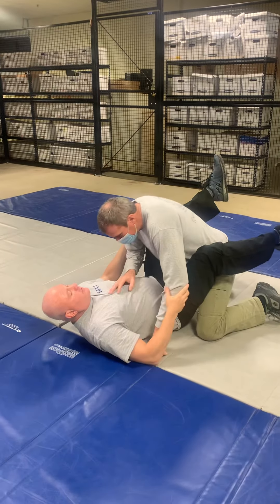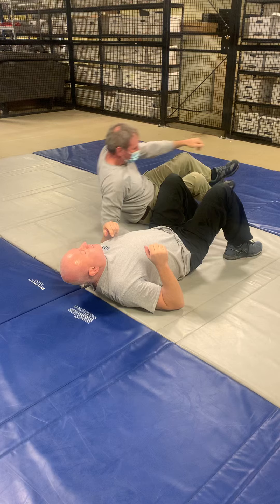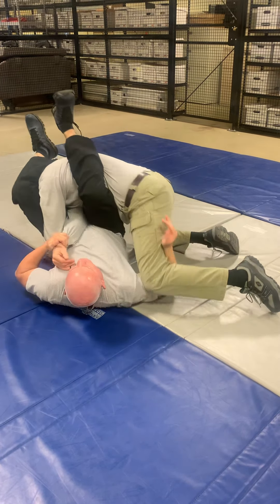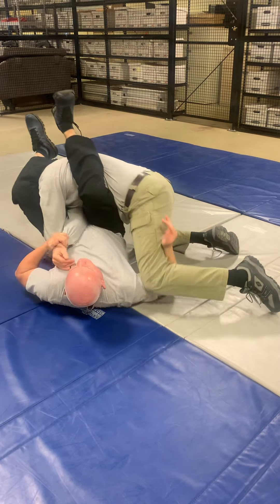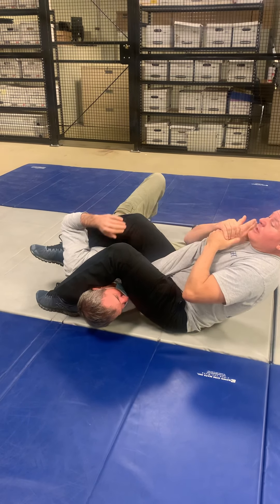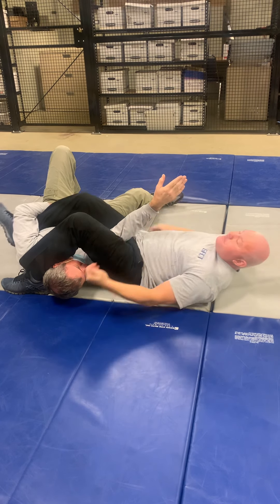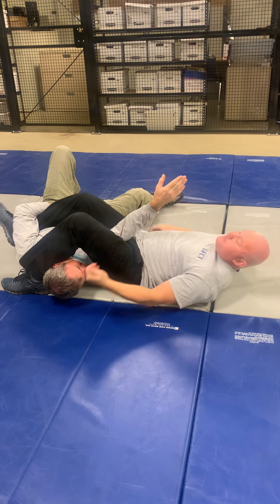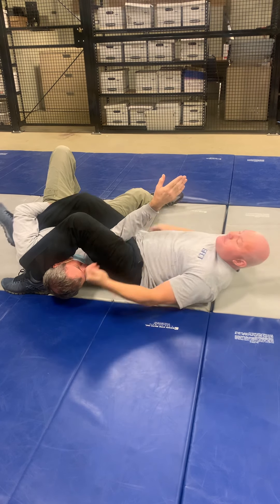Straight arm lock to handcuffing platform (the dump)